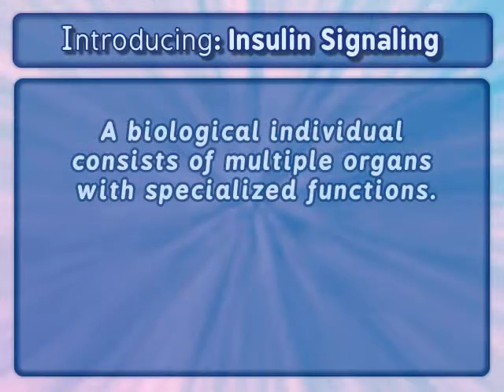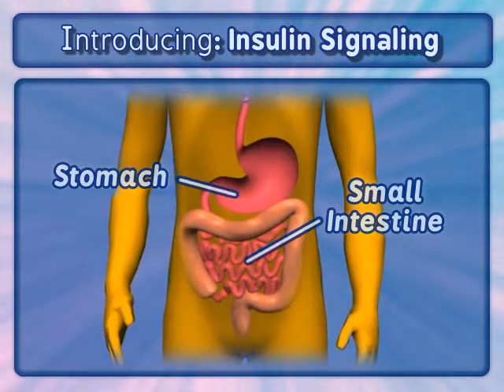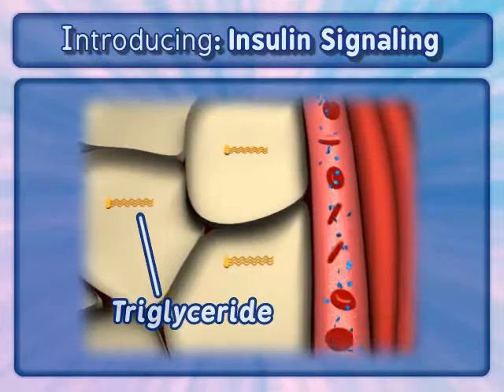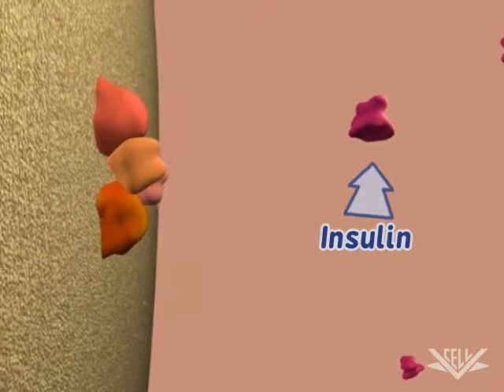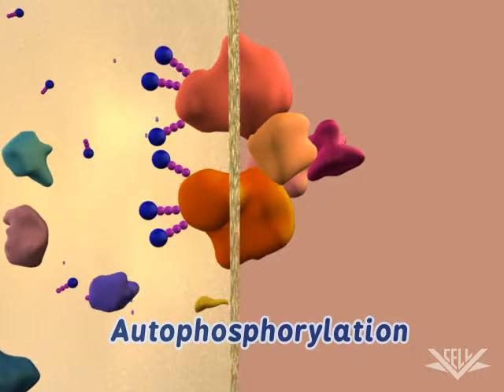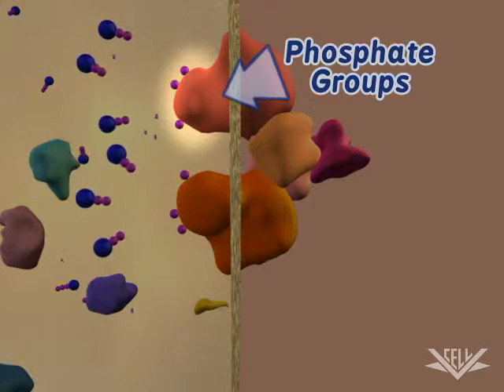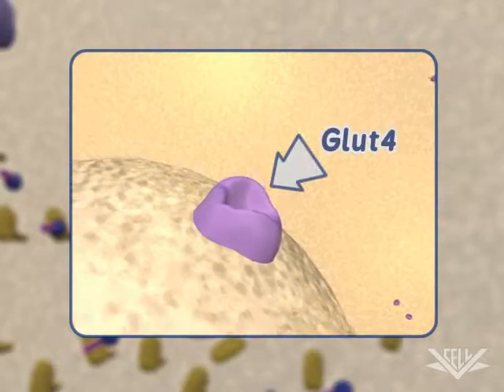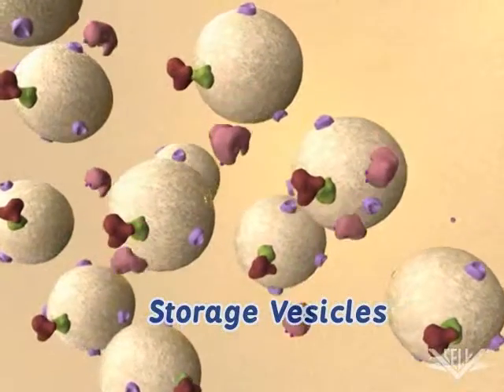v09 VCAC 11 Cellular Processes Insulin Signaling The Movie